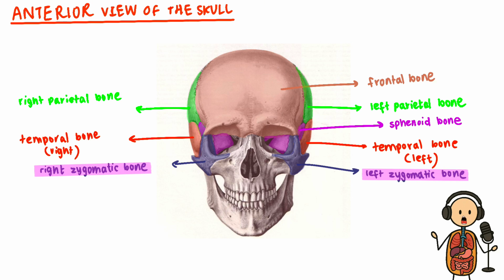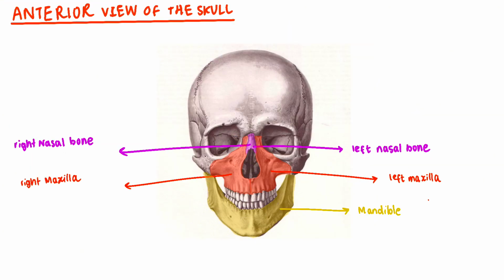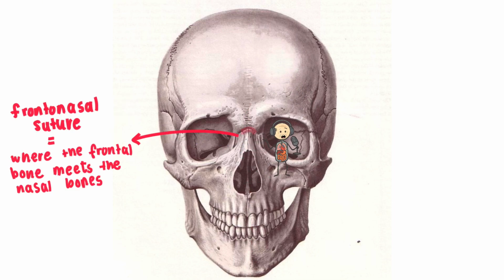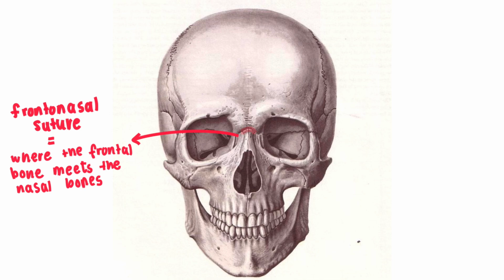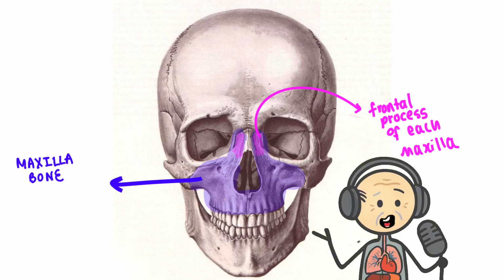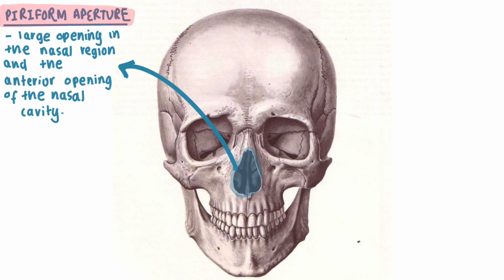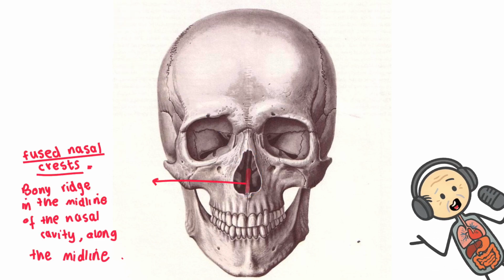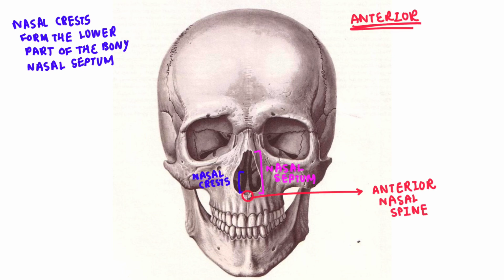Bony Anatomy of the Nasal Region- OVERVIEW